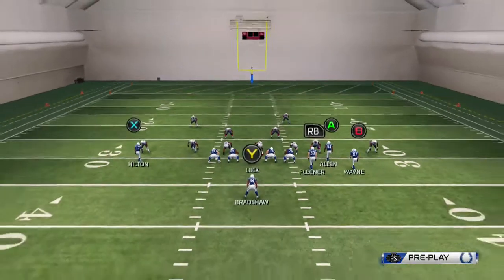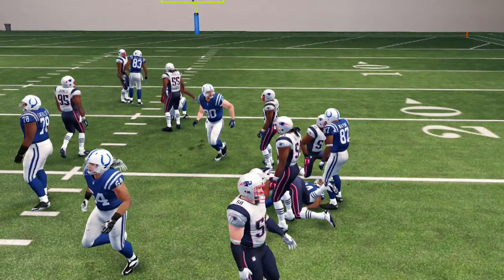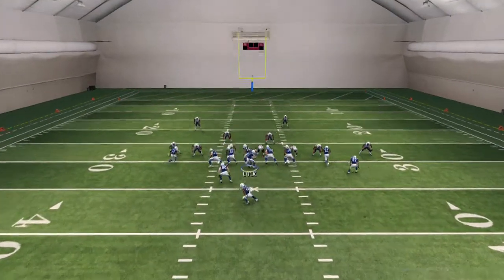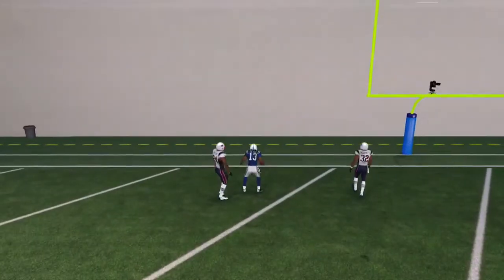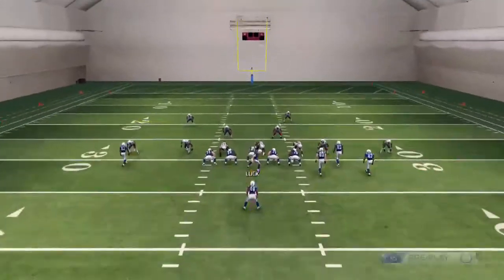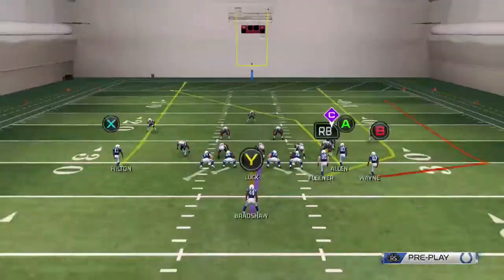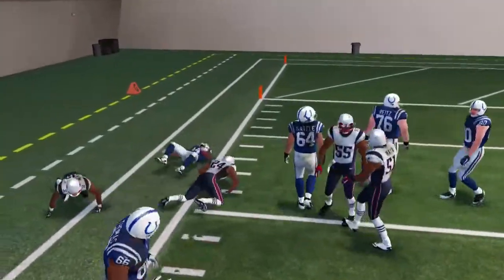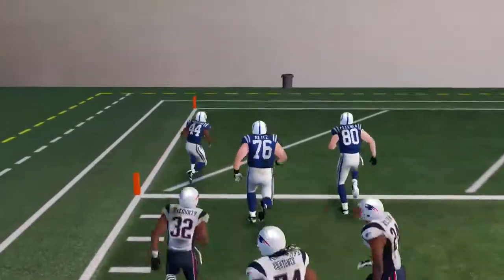Madden 25 QuickTips Episode 1: Singleback Bunch Base Formation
A few plays I like out of the Singleback Bunch Base in Madden 25.  Majority of video ran against 2 Man Under from Patriots playbook.